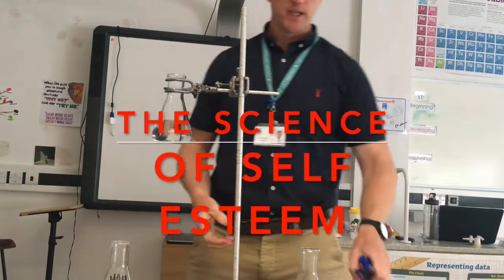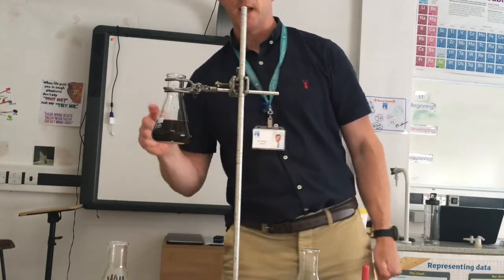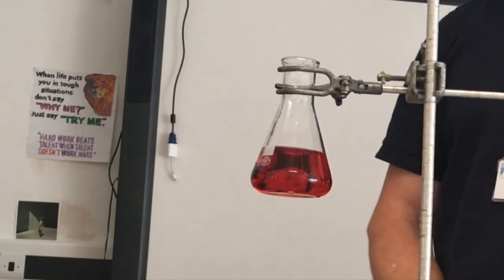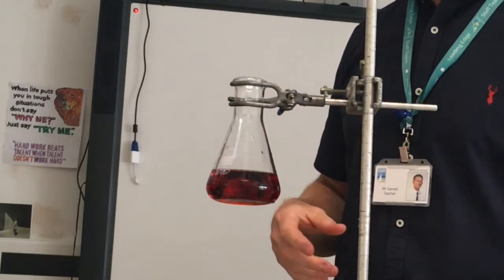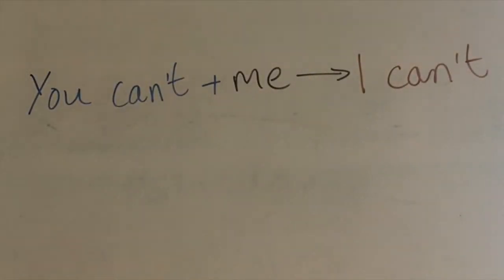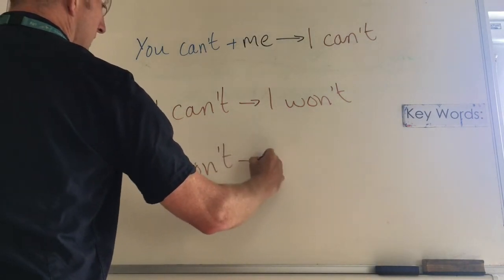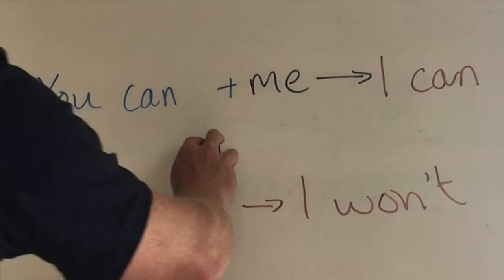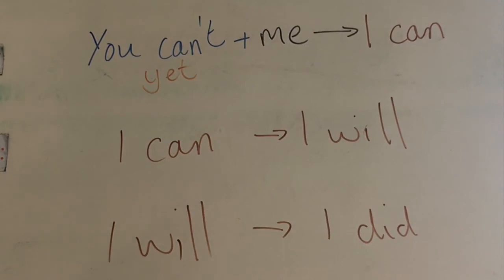Science of self esteem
My version of explaining how self esteem can be understood for kids and adults too!